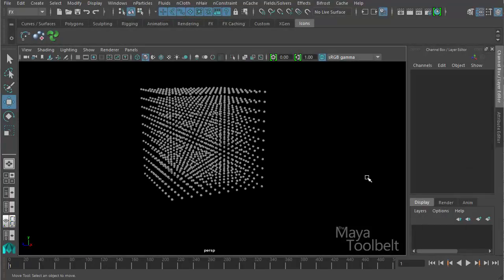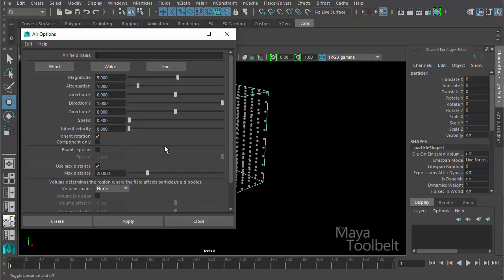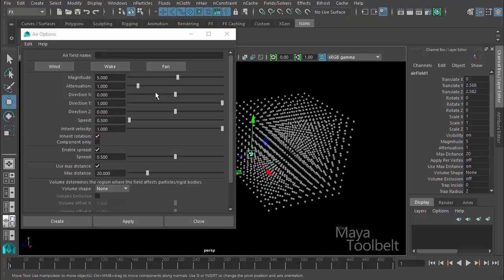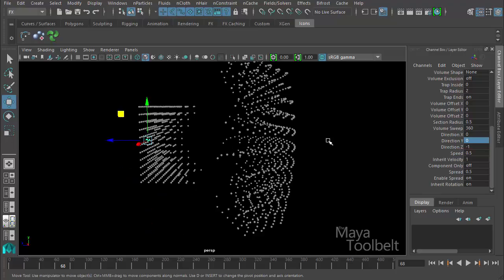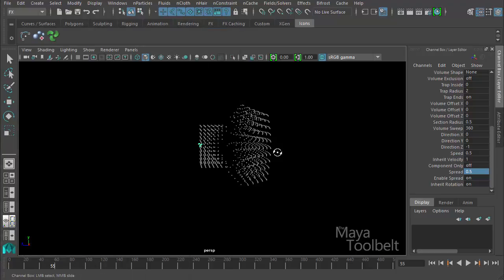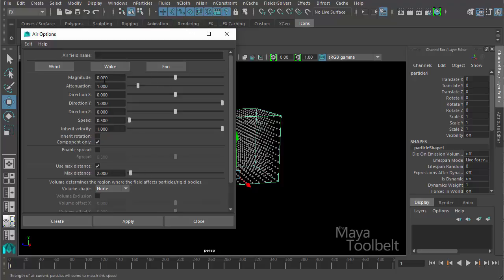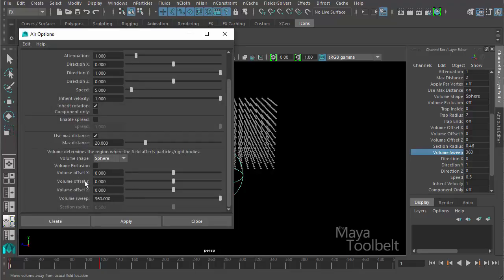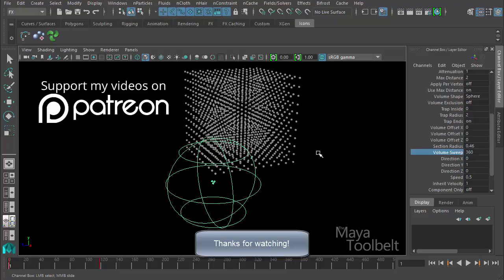The Maya Toolbelt - Air Field - Part 2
Part 2 of our tutorial going over the Air Field in Maya 2016!